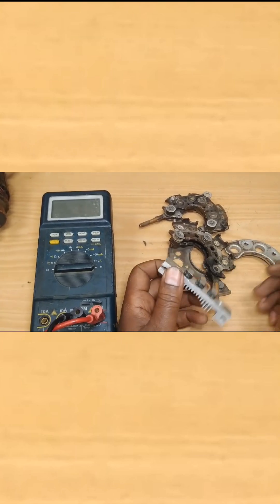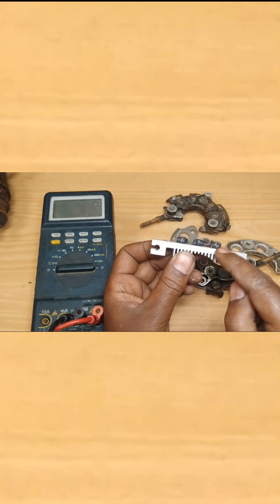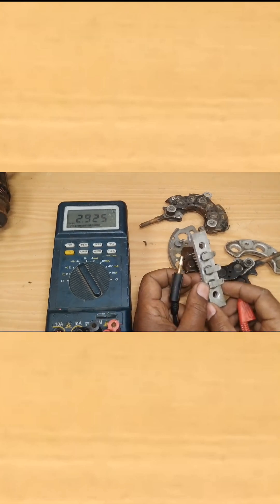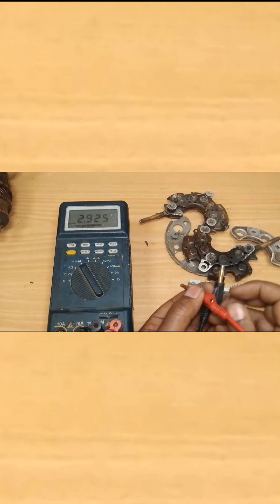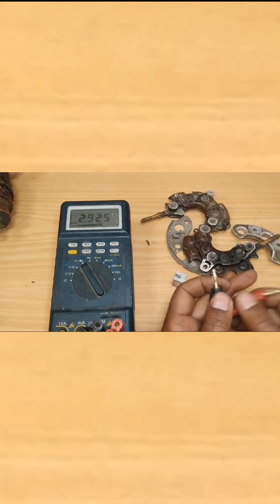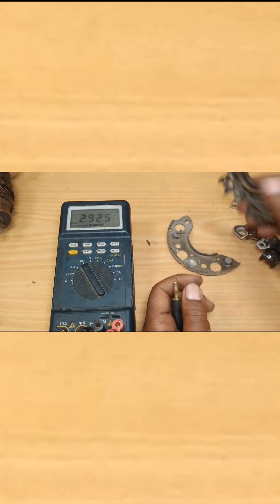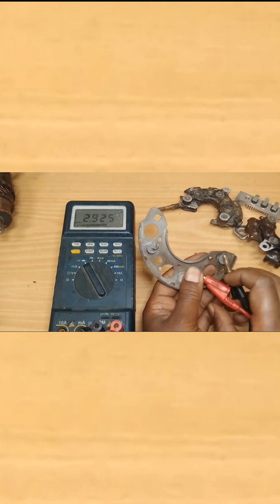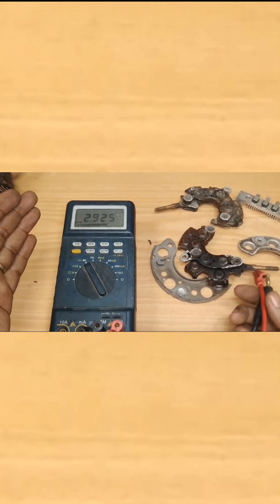How to test alternator diodes